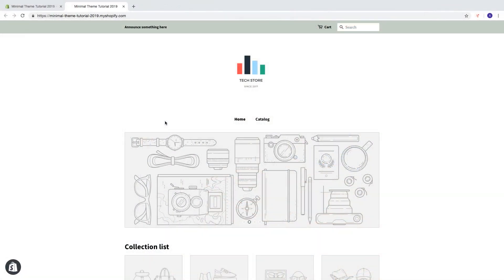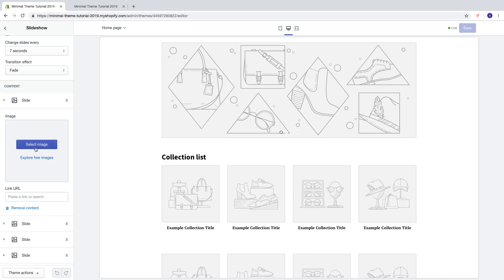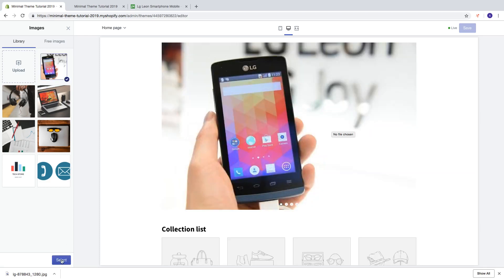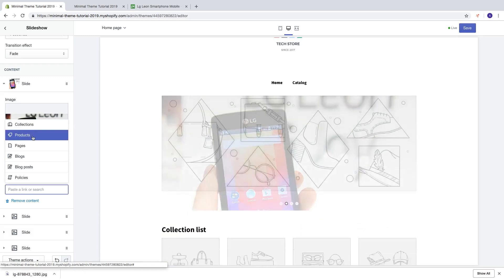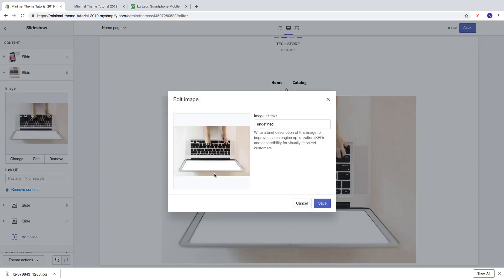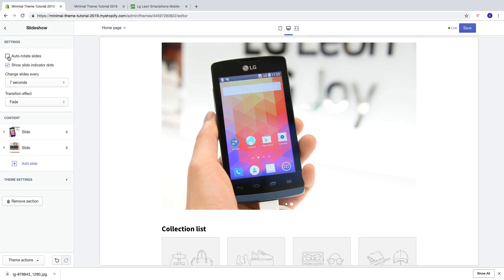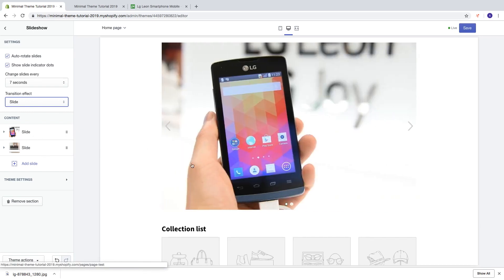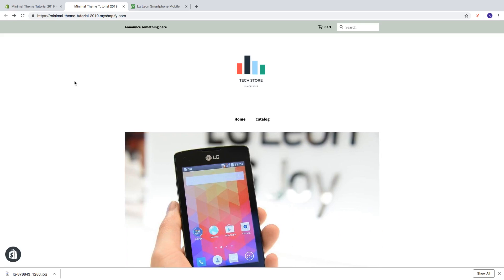Shopify Minimal Theme Tutorial (Part 4) - How to Add Slideshow on Shopify 2019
In this Shopify Minimal theme tutorial part 4, we learn how to add slideshows to your Shopify store 2019.

I also show you where you can get high-quality images for your slideshow for free.

FOLLOW ME